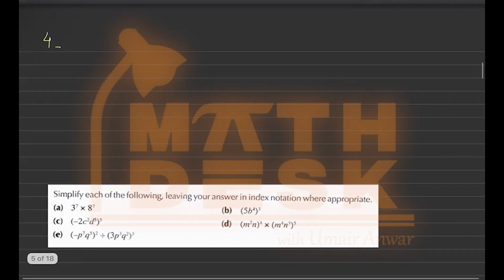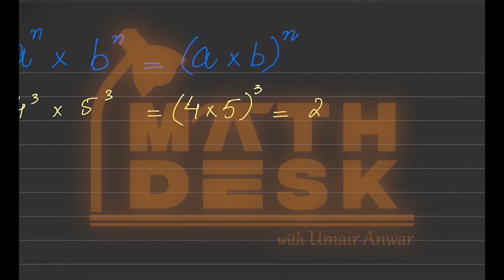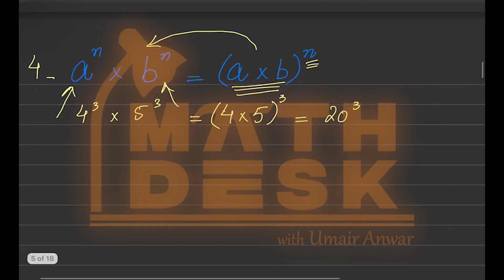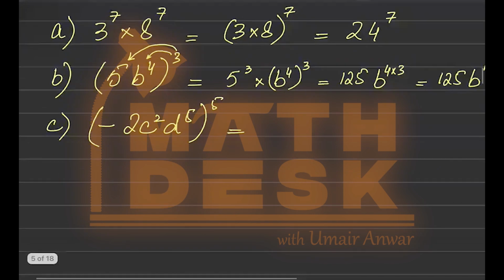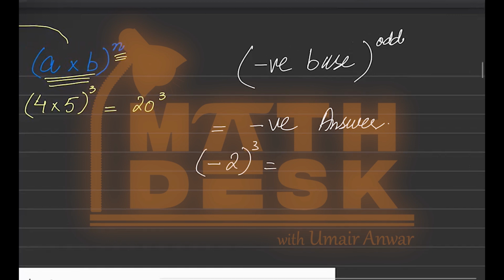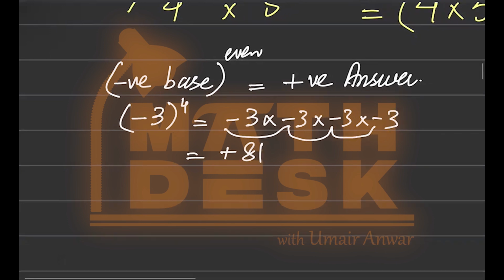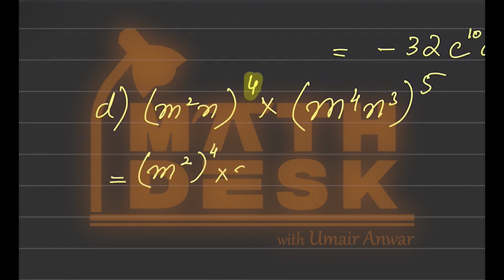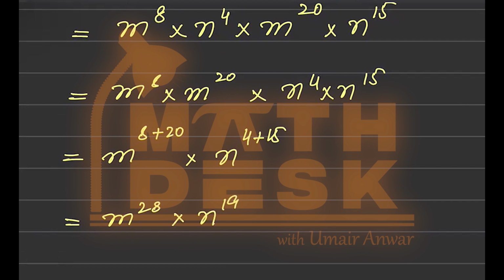5. Unveiling the Power of Product Law of Indices: Ultimate Guide || O Level Math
Welcome to MathDesk with Umair Anwar! In this tutorial, we'll be exploring the Power of a Product Law of Indices, a fundamental concept in algebra and mathematics. You'll learn how to simplify expressions with multiple exponents and variables using this powerful tool, and how to apply it to solve complex problems with ease. With clear explanations and step-by-step examples, this guide is perfect for students and educators who want to build a strong foundation in algebraic principles and excel in their math classes.

Whether you're preparing for an exam, struggling with coursework, or just looking to improve your math skills, this tutorial is an essential resource. So join us on MathDesk and unveil the Power of a Product Law of Indices today! With MathDesk and Umair Anwar, you can conquer any math problem. Let's get started!

Whether you're studying for an exam, struggling with coursework, or just looking to brush up on your math skills, this tutorial is an essential resource. So join us on MathDesk and unleash the power of power law of indices today! With MathDesk and Umair Anwar, you can conquer any math problem. Let's get started!